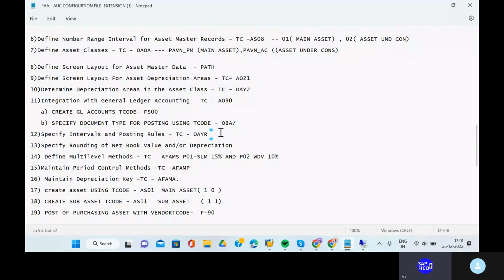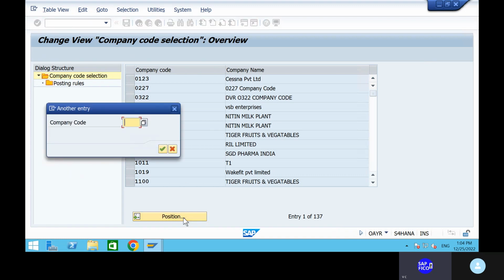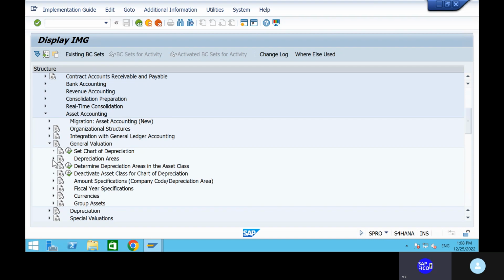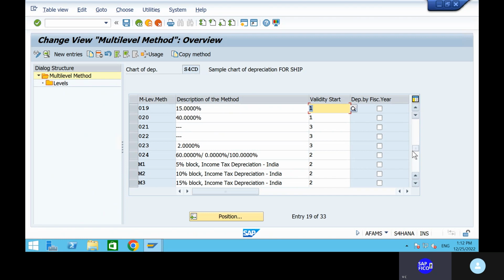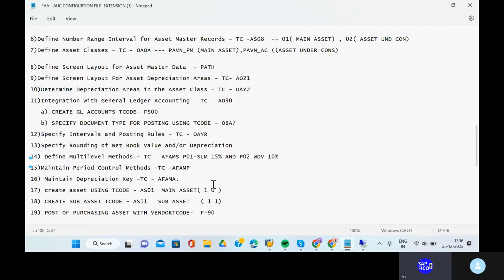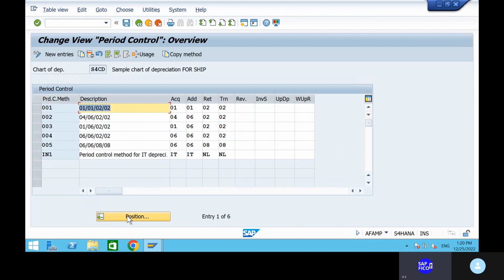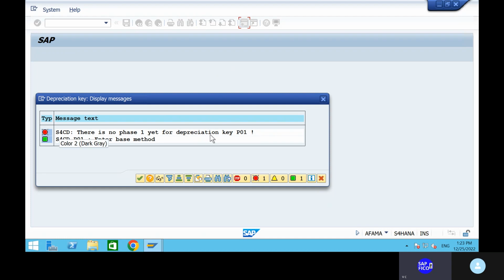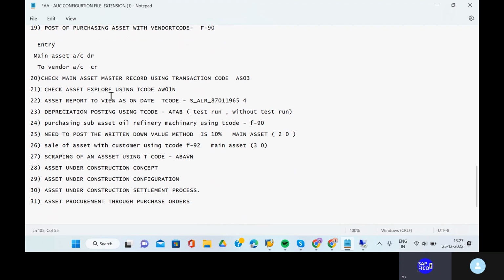SAP FICO S4 HANA, COMPLETE ASSET ACCOUNTING CONFIGURATIONS , ASSET CREATION WITH DEPRECIATION KEYS